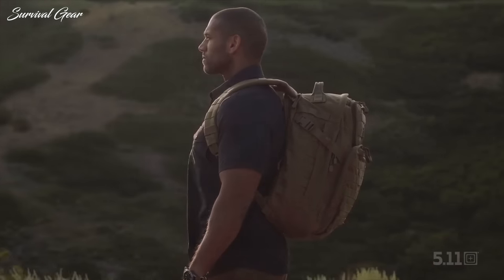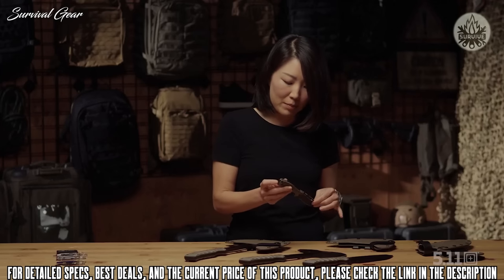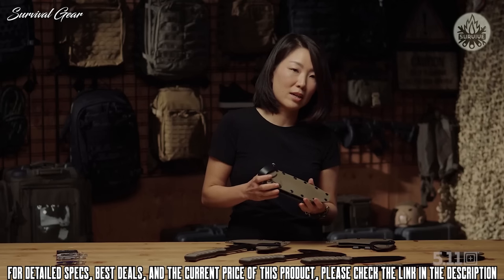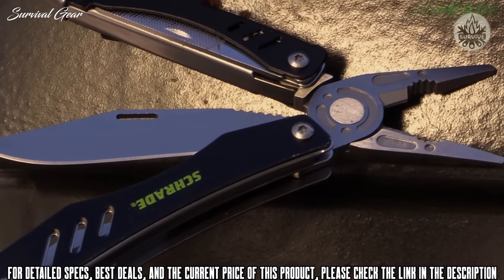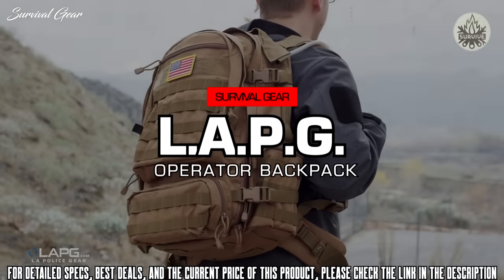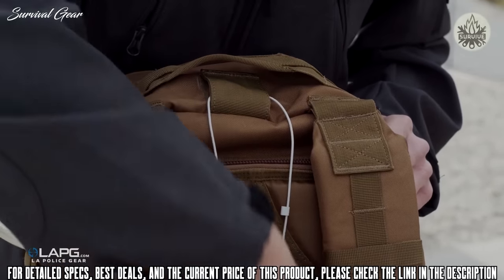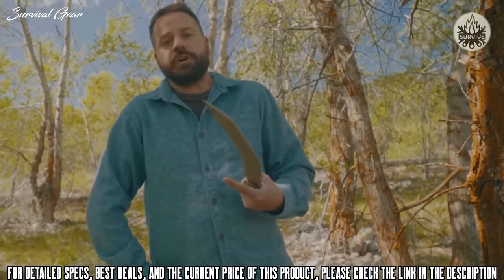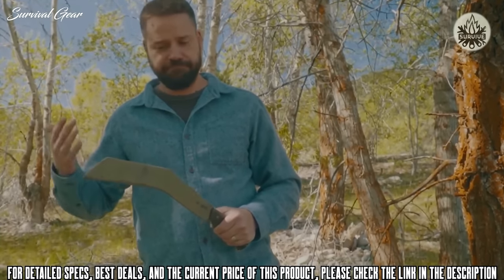Top 5 Must Have Tactical Survival Gear & Gadgets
Are you looking for the best tactical and survival gear of 2021? These are some of the coolest tactical and survival gear on Amazon, we found so far:

✅1. 5.11 Tactical CFK 7 Camp Field Knife
✅2. 5.11 CFA Tomahawk
✅3. Schrade ST11 Multi-Tool
✅4. LA Police Gear Operator Backpack
✅5. TOPS Knives The Bestia Fixed Blade Knife
It's no secret that tactical gear is popular among the EDC crowd, and for good reason: it's built to meet military specification for performance, durability, and reliability.
The overlap between your ordinary everyday carry loadout and choosing to go in a tactical direction is dependent on how much you think about pure survival on a daily basis. You’re almost certainly going to need to make some adjustments for weight, as tactical gear is often intended for more serious situations than you’ll find at the average accounting firm. We suggest making the transition slowly, accumulating a piece at a time, like you would with a personal tool set.
To assist you in beefing up your everyday carry, we’ve curated these tactical EDC essentials to consider adding to your arsenal. Our picks for the best tactical gear can be trusted in the field or in any situation where you need your gear to help you achieve peak performance.